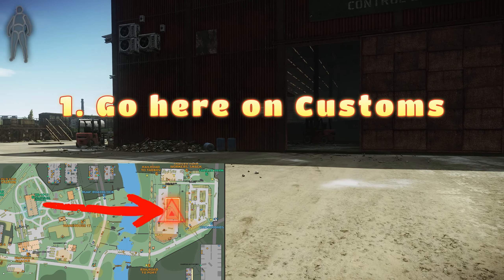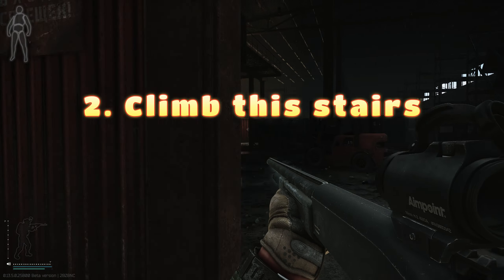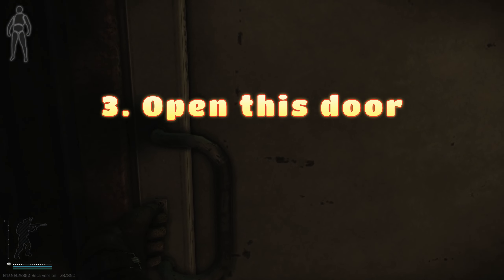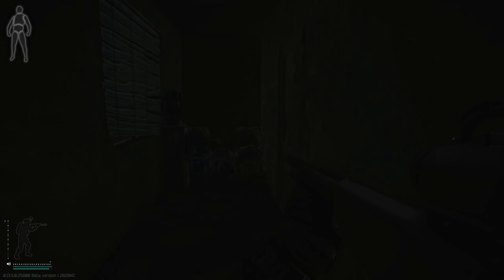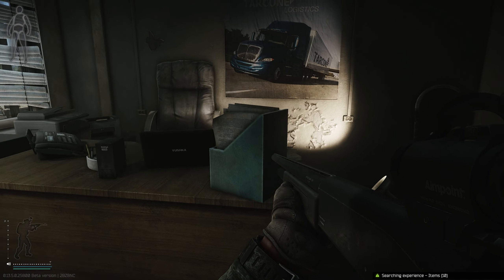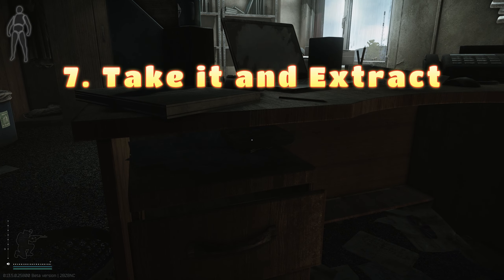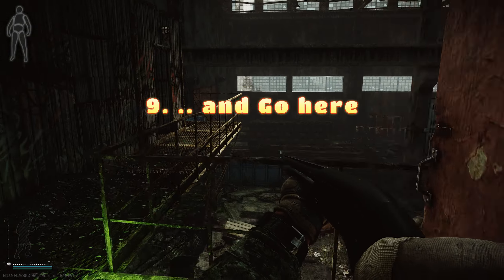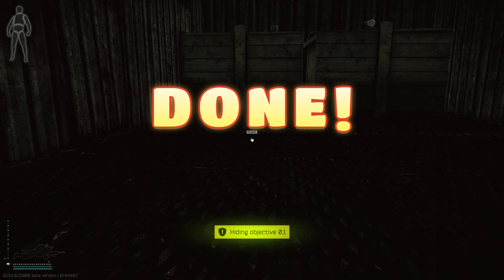Escape From Tarkov - Delivery From The Past Quest from Prapor - Quickguide